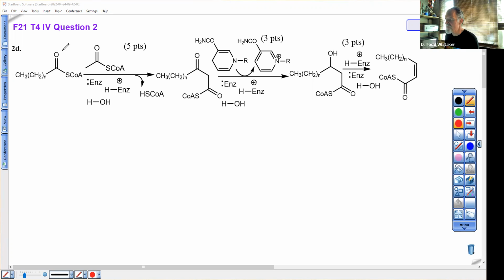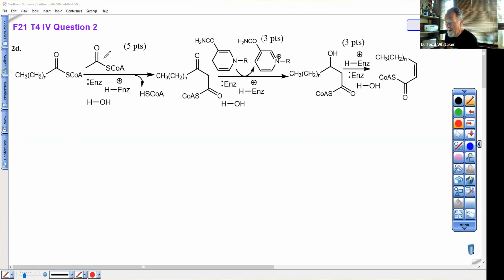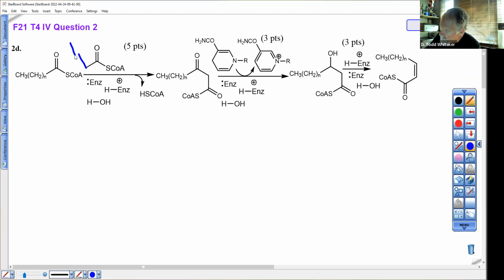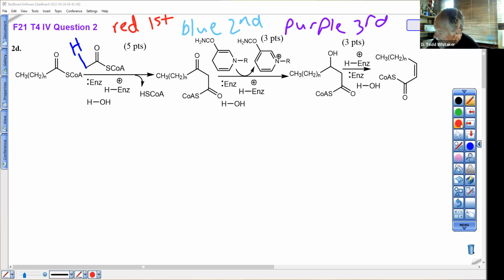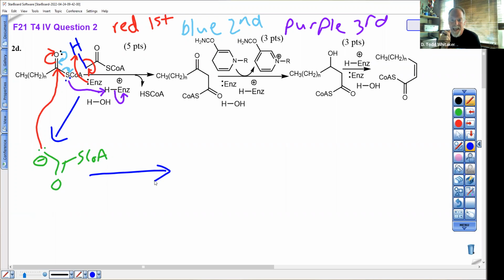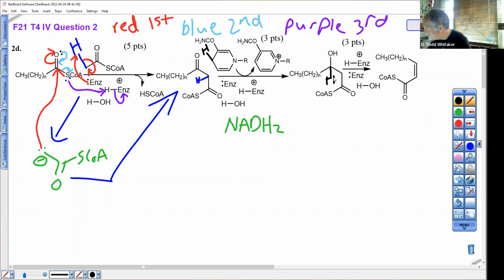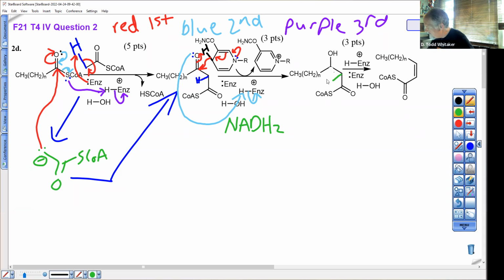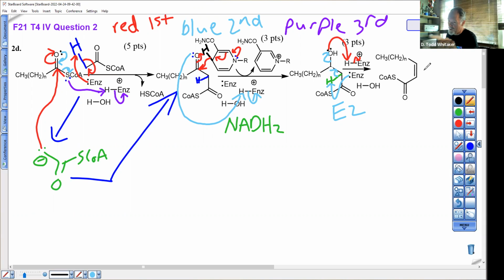c242F21T4IVQ2 BiologicalClaisenAndNADHAndDehydration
c242F21T4IVQ2 Biological Claisen And NADH And Dehydration